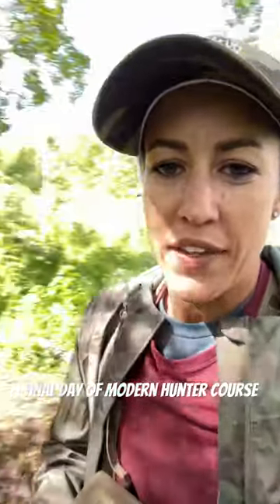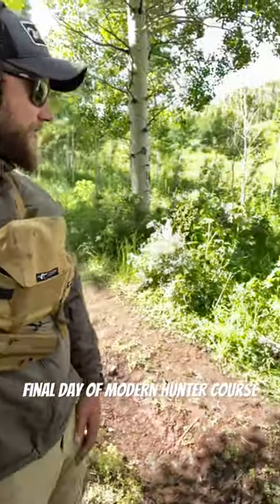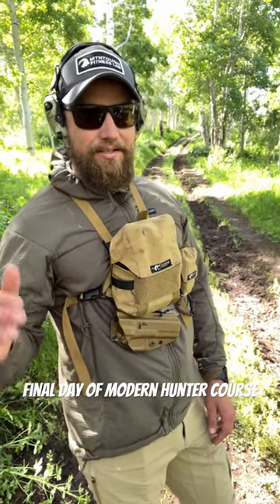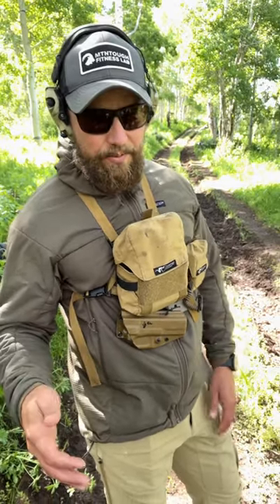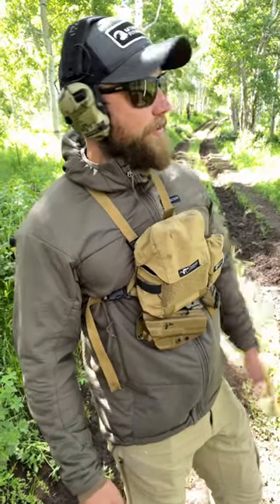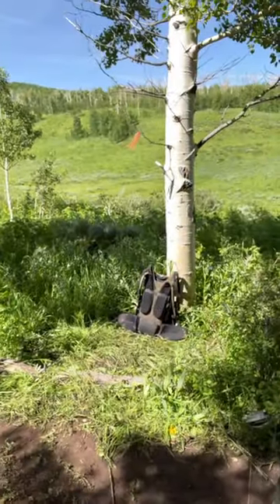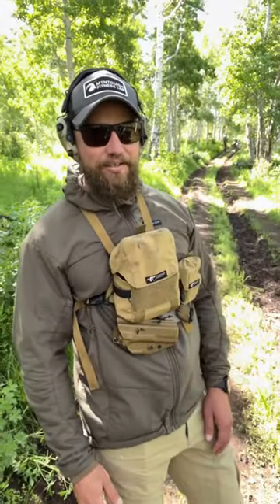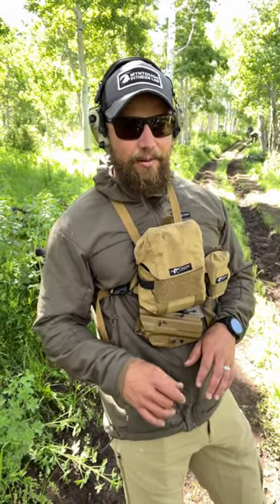Final day of Modern Hunter class - stage 2 of our 5 stage course